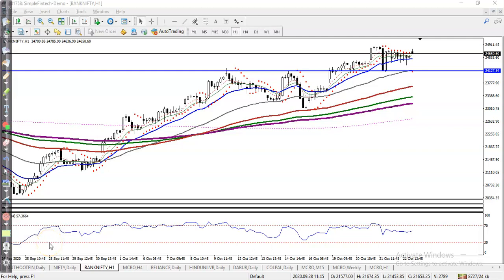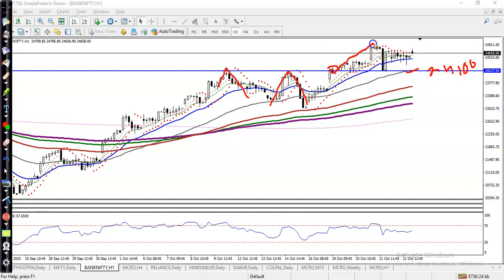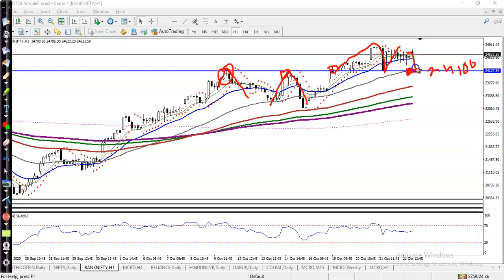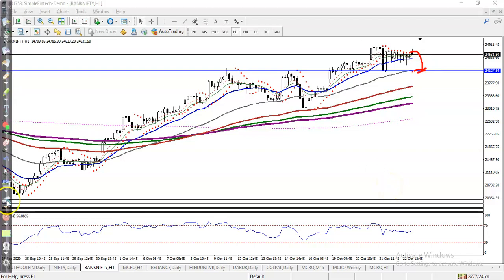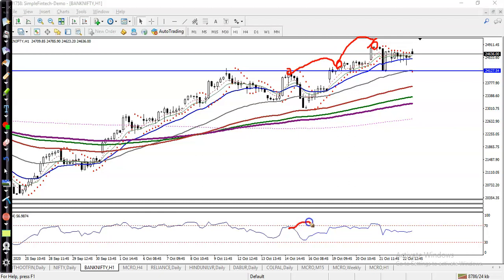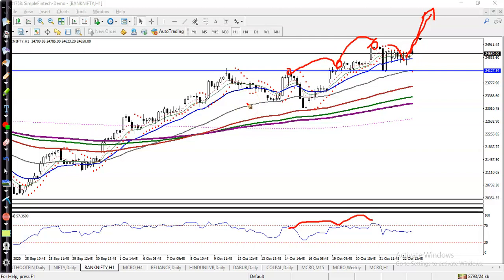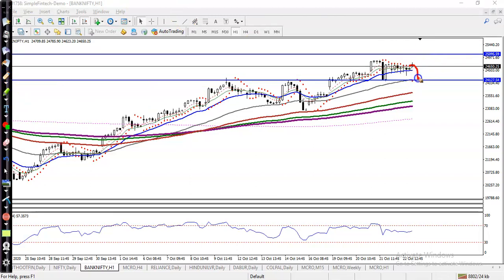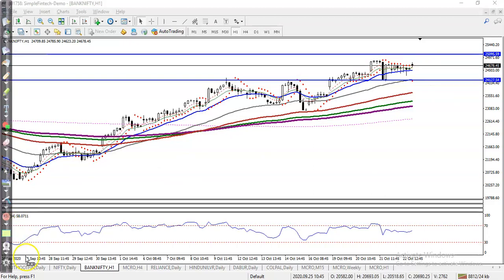Bank Nifty Analysis | Pivot Point | 23rd October 2020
Bank Nifty  analysis -  23rd October 2020